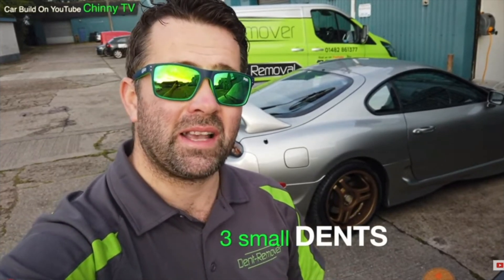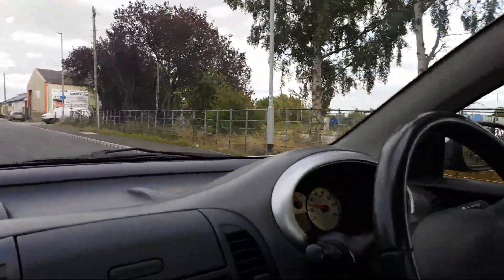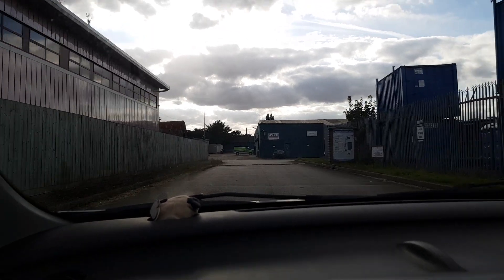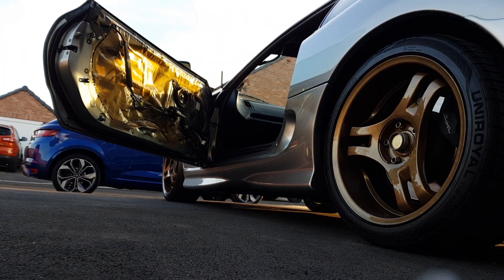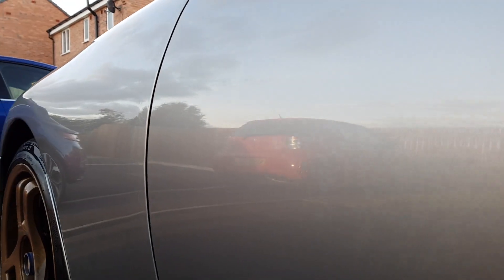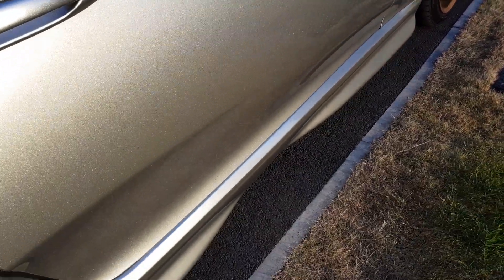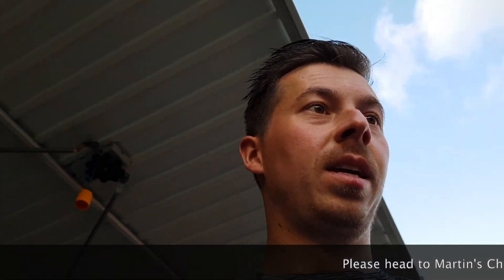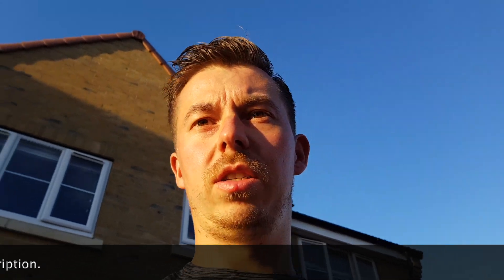Dent Remover LTD Toyota Supra Repair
I found a few small dents on my car after cleaning and it had to be sorted. I paid a visit to Martin over at Dent Remover LTD and he worked his magic to fix the issue. 100% reccomended so check him out and the full repair video :)

Full Repair

Dent Remover LTD